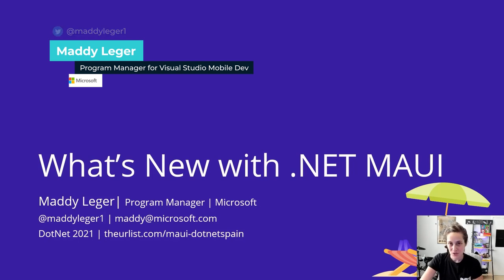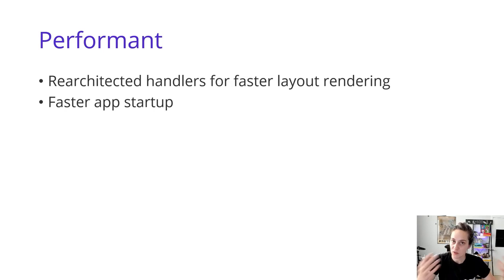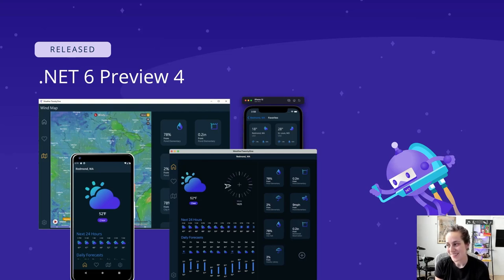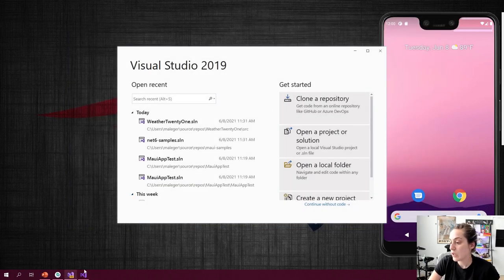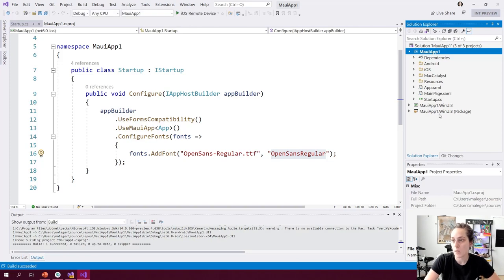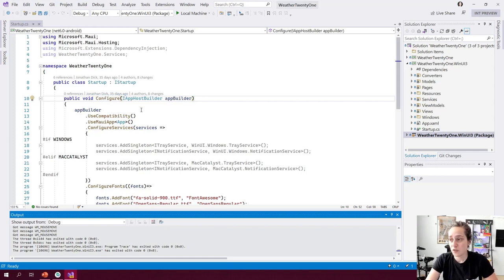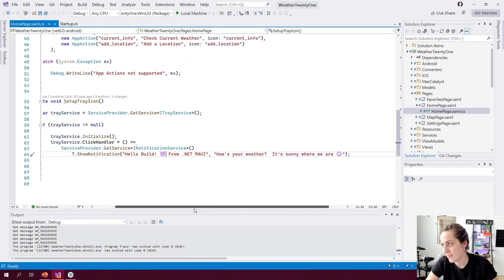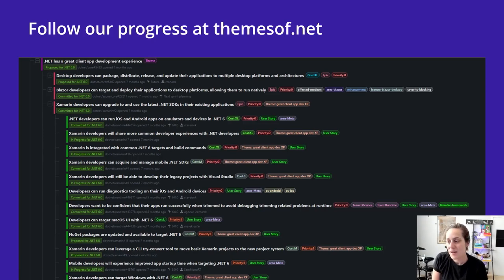What’s new with .NET MAUI | ALL UPDATES | DotNet 2021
.NET MAUI is the best way to build cross platform mobile and desktop apps with .NET and C#. Join Maddy Leger, .NET MAUI Program Manager, to get a first look of .NET MAUI in .NET 6 and learn how you can start using it today.

Speaker:
Maddy Leger - Program Manager for Visual Studio Mobile Dev Tools at Microsoft